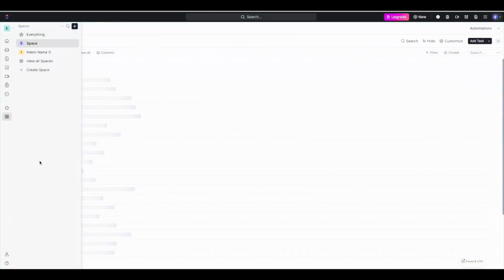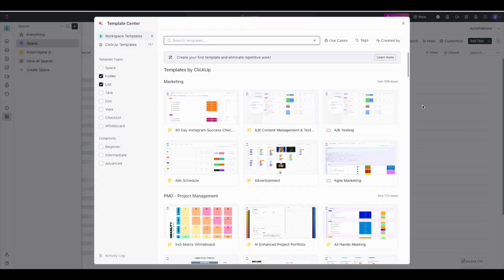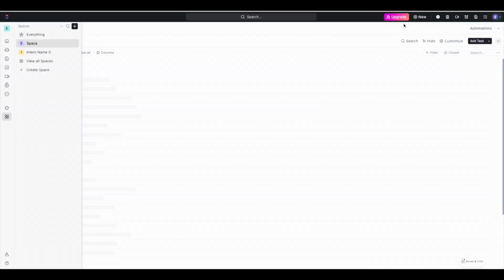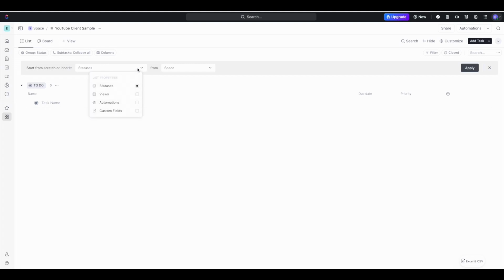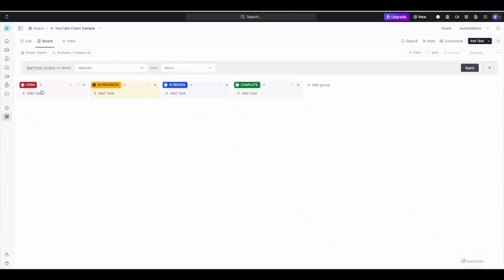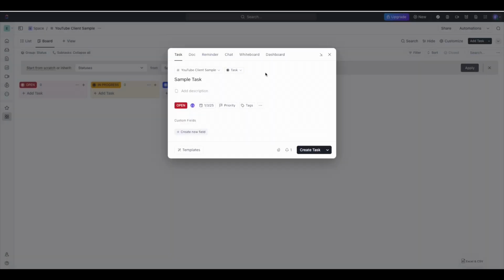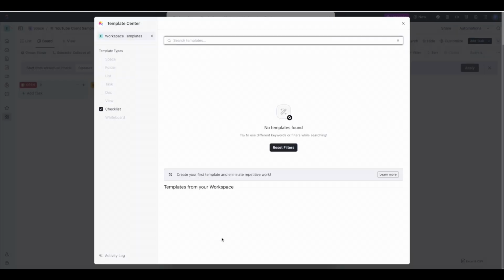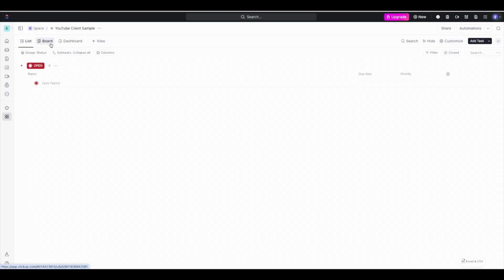How to Use ClickUp for Freelancing | Organize Your Clients & Grow Your Business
Are you a freelancer, entrepreneur, or small business owner looking for a tool to consolidate client efforts and get organized? I'm a long time freelancer and user of ClickUp. In this video, we'll take a look at just how far the free version can get you (pretty dang far) and explaining what threshold made me decide to upgrade.

As a freelancer with 5+ clients, the free version was MORE than enough to satisfy my needs and help my business grow. Now that I'm moving into 10+ clients territory, it's time for me to upgrade. But even the next tier of subscription is only $7 per month.